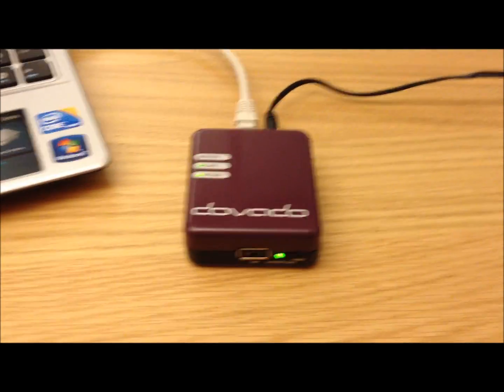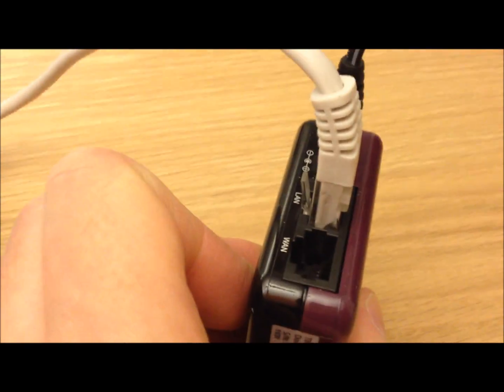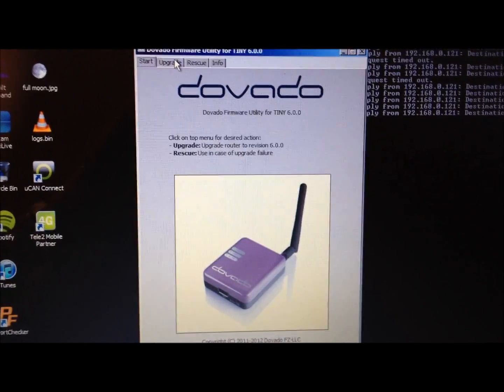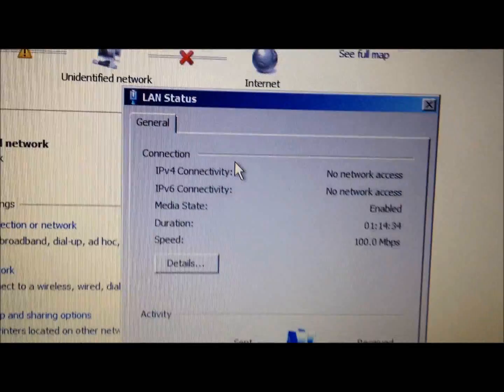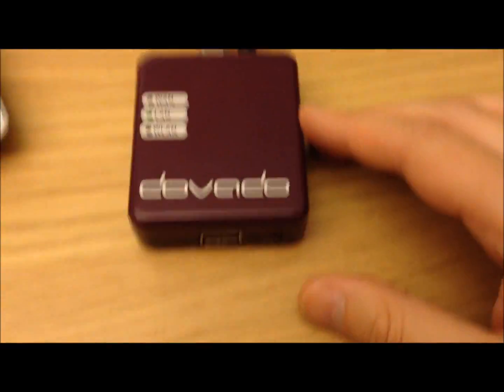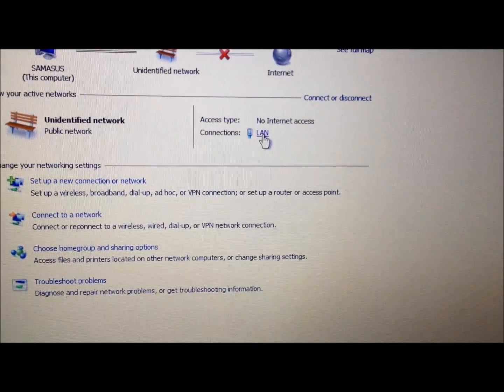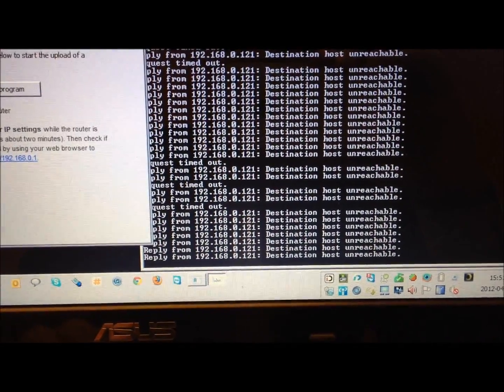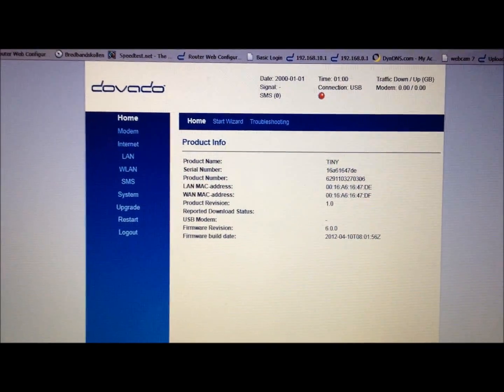How to rescue your DOVADO TINY (unedited)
A detailed demonstration on how to recover/rescue your DOVADO TINY from a "bricked"/unreachable state of failure.